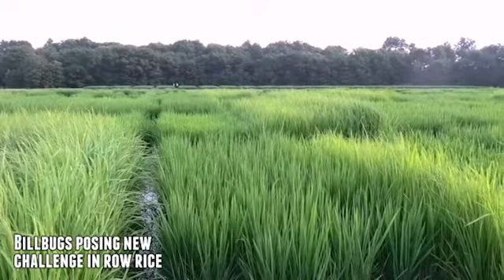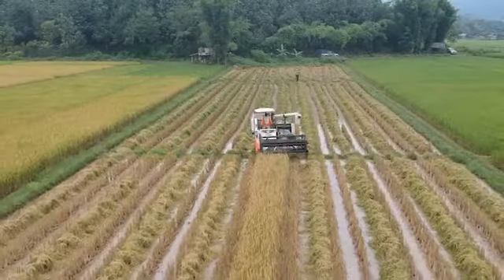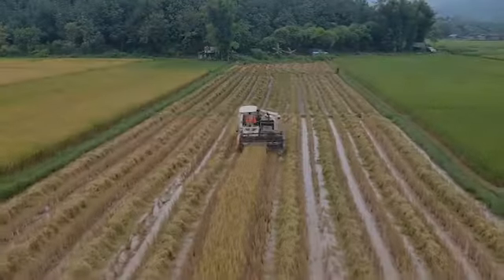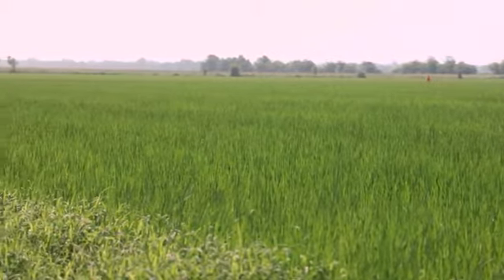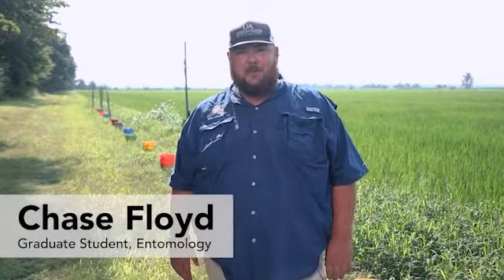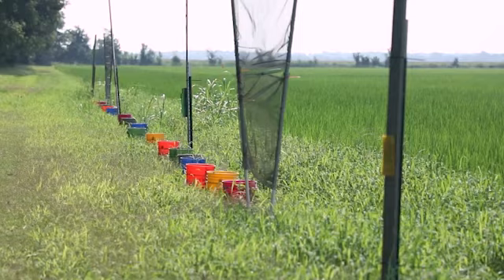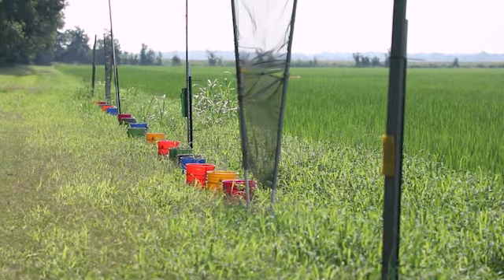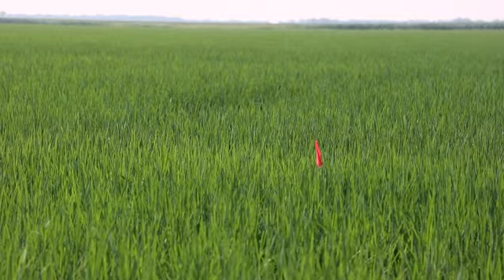Nick Bateman billbugs 1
Billbugs posing new challenge in row rice